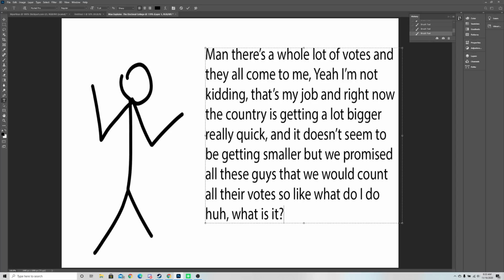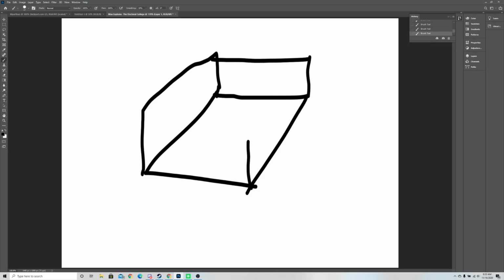Max Explains: The Electoral College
In this video, you will learn about how people eased the stress on that one dude.